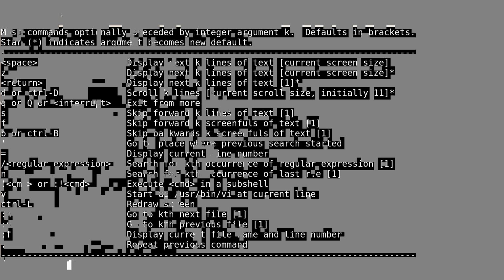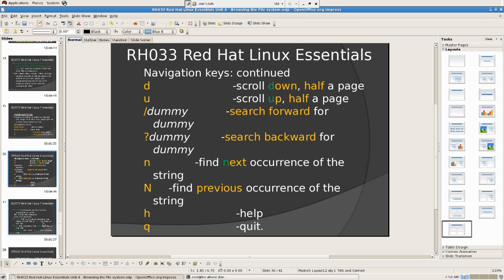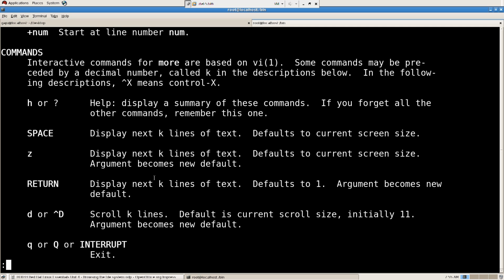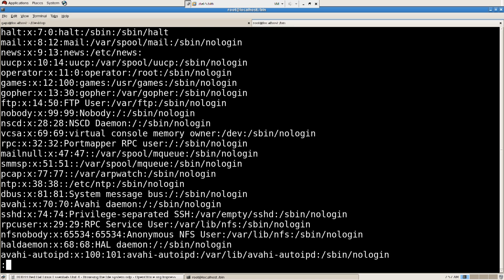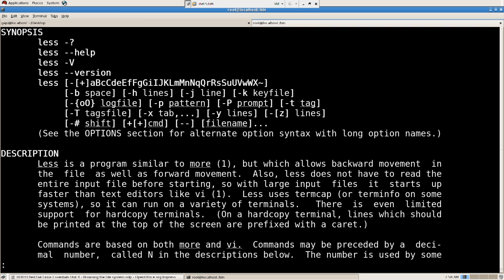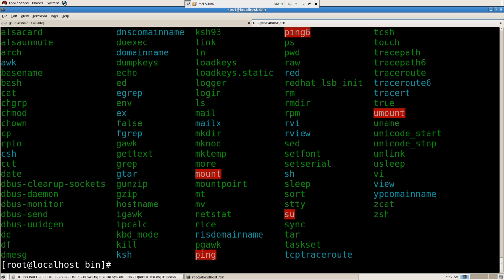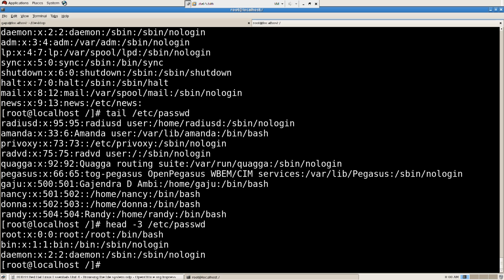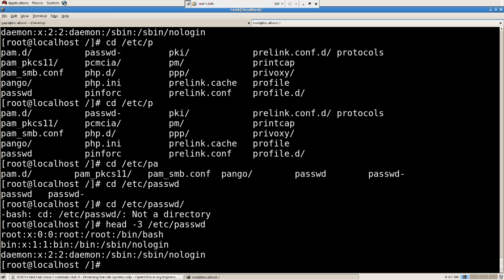RH033 Red Hat Linux Essentials Unit 4 - Browsing the File system-11.mp4